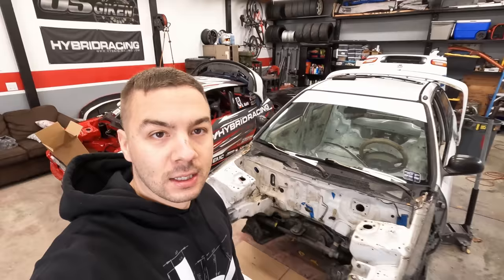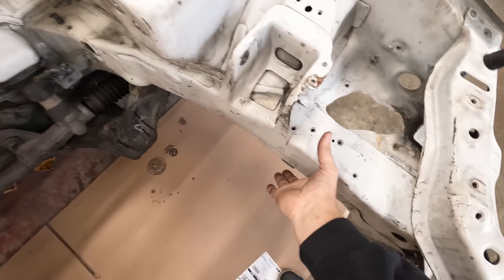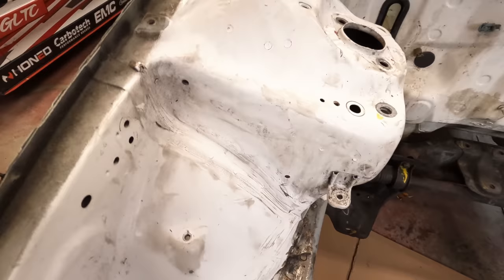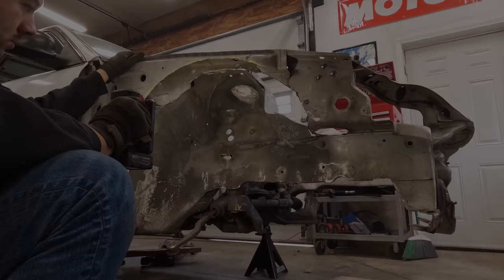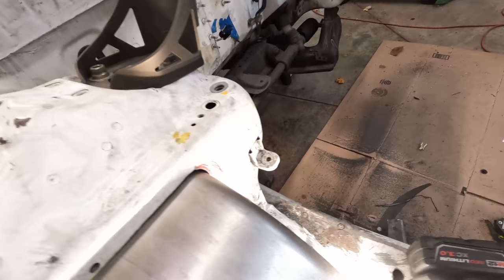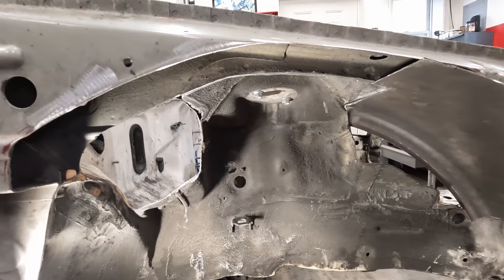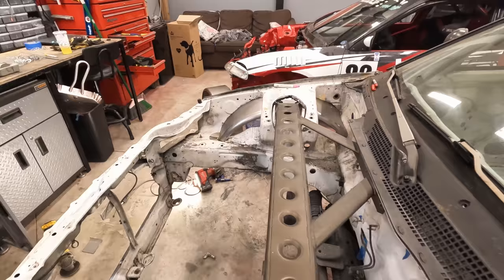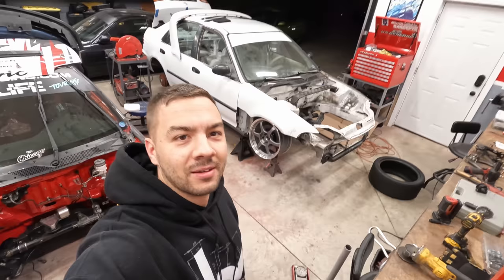Tubs on EG Civic Part 1 | EKR VLOG Ep 4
First major project on the new Sedan, TUBS! I didn't really cover it in the video but the build will be heavily inspired by JTCC Civic Ferios from the early 90s. That means big wheel and tires and a slammed ride height! The goal will be to tuck a 17" wheel and in order to achieve that, we need to make room in the wheel wells with custom tubs.

I purchased raw metal trailer fenders from Tractor Supply which are a perfect fit. Part 2 will be released once I get more progress done, hopefully a week from now. Enjoy!